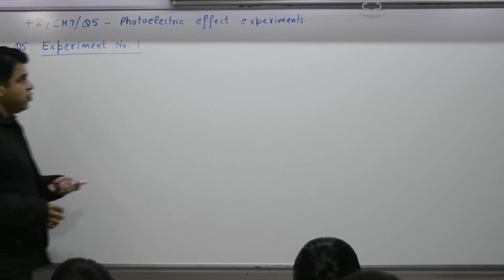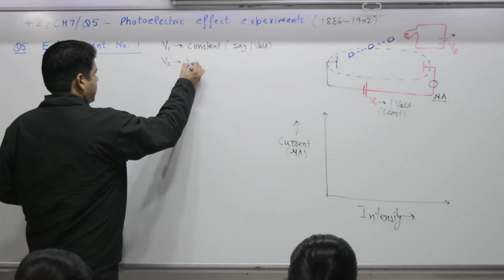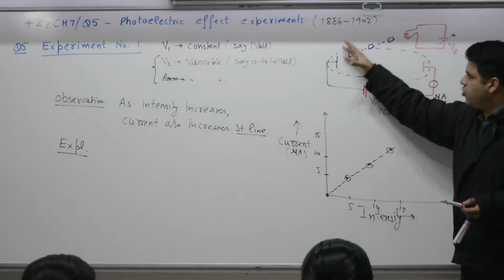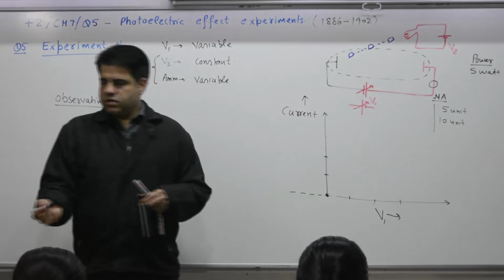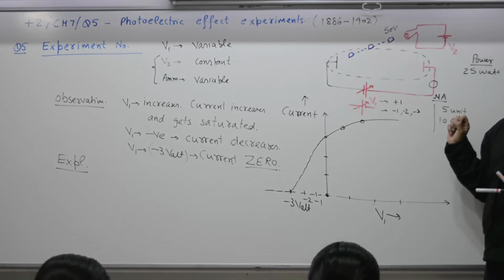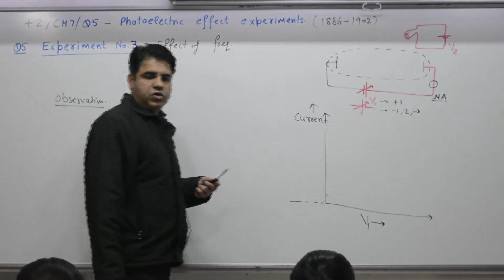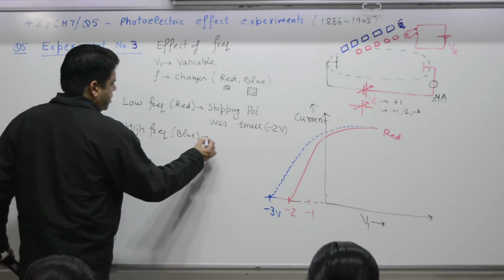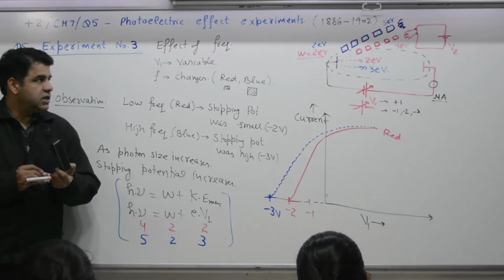Class 10+2, Chapter 7, Question 5, Photoelectric effect experiments (1886 - 1902) (English)